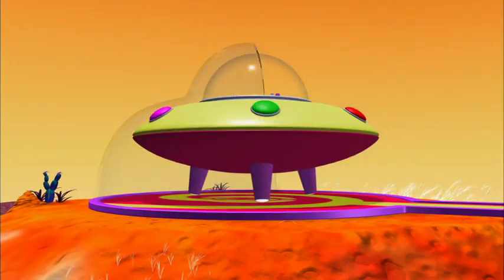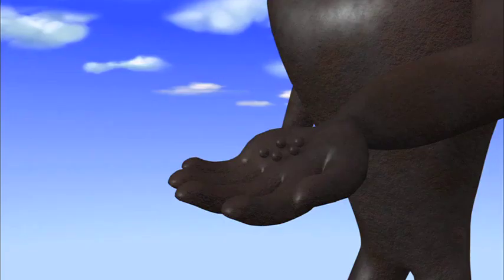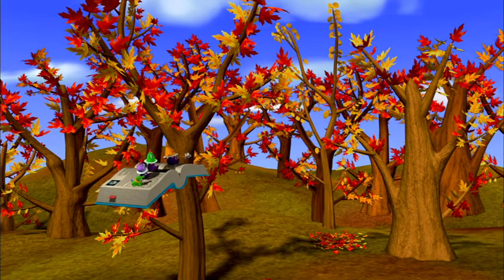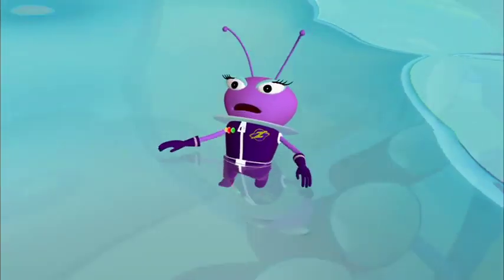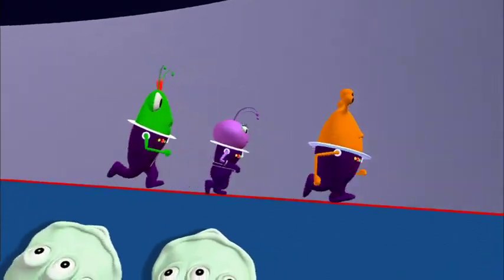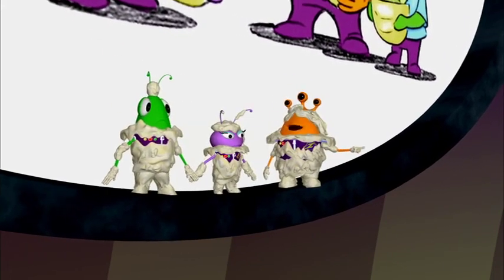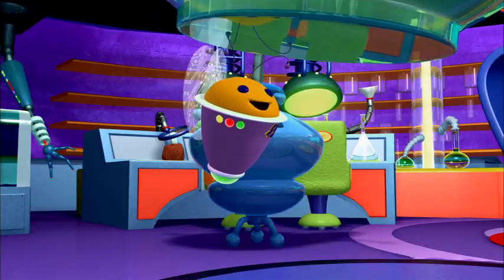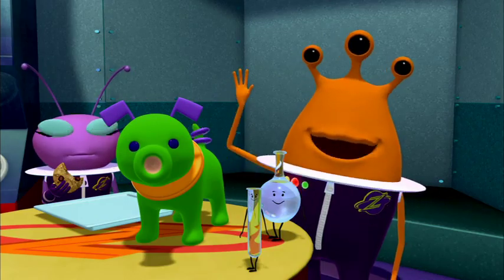Journey to the Center of Gorga | The Zula Patrol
In Journey to the Center of Gorga, to help explain chemical reactions, Multo uses the Sizerizer to shrink Bula and Zeeter down to atomic size, but before they can get back to normal, they must escape from a refrigerator ice tray, bacteria in a container of spoiled milk, and a bowl of sticky cake mix. Unfortunately, Gorga swallows the mix, sending our micro-heroes on a journey to the center of Gorga, learning more about chemical reactions, and even using one to help them get out!